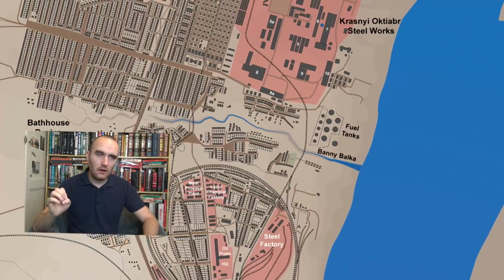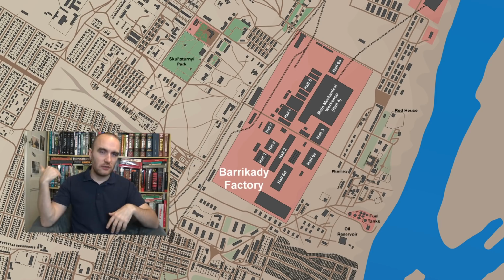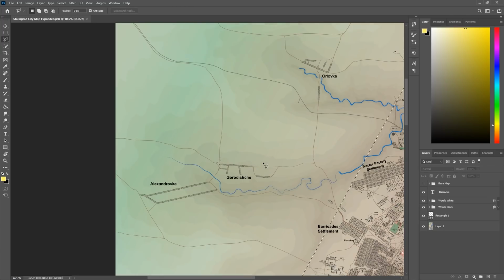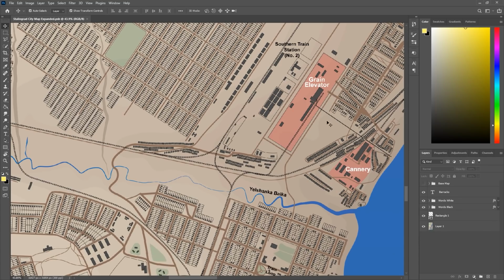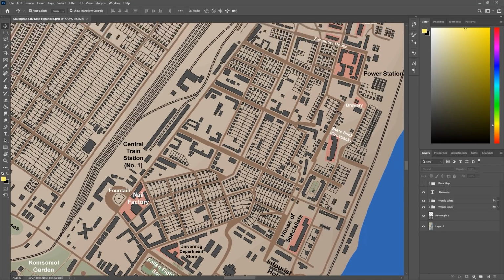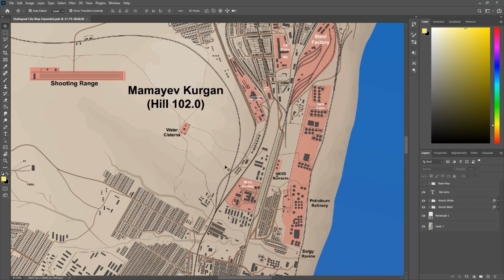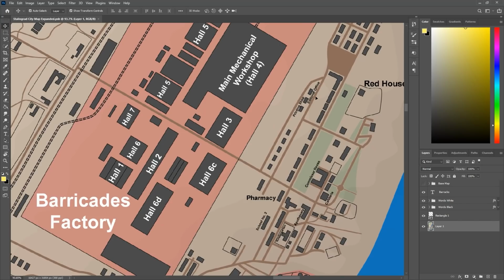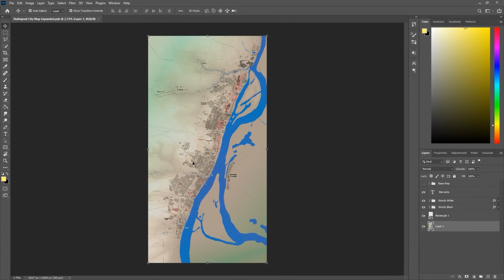A closer look at the New Stalingrad CITY MAP, plus new Stalingrad Schedule (Addendum 7)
Today we're going to take a look at the new Stalingrad City Map (made by Terri - link to her ), pointing out some of the famous landmarks from the battle (e.g. the Grain Elevator, and the Tractor Factory). And I'm going to let you know about the new Stalingrad schedule, plus discuss some of the mistakes I made in episodes 16 to 18 of the Stalingrad series. The full playlist for the series is

(originally called this 'Addendum 8', but I miscounted, it's 'Addendum 7')

⚔️ If you like Stalingrad, you may also enjoy historian Anton Joly's YouTube channel "Stalingrad Battle Data".

If you'd like to learn more about the 64th Army, check out Dann Falk's book on the 64th Army, and his

Historian Jason D. Mark also has a website where you can purchase his books

⭐ SUPPORT TIK ⭐

My income comes purely from my Patreons and SubscribeStars, and from YouTube ad revenue. All supporters who pledge $1 or more will have their names listed in the videos. For $5 or more you can ask questions which I will answer in future Q&A videos (note: I'm behind with the Q&A's right now, and have a lot of research to do to catch up, so there will be a delay in answering questions). There are higher tiers too with additional perks, so check out the links below for more details.

Thank you to my current supporters! You're AWESOME!